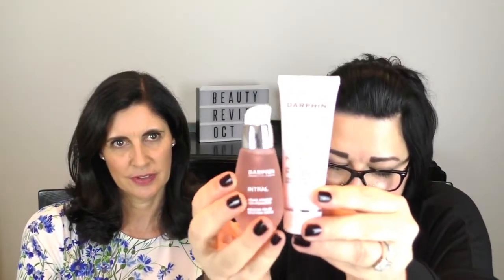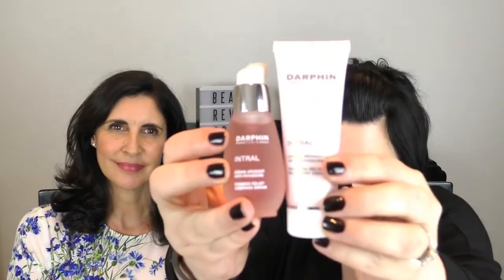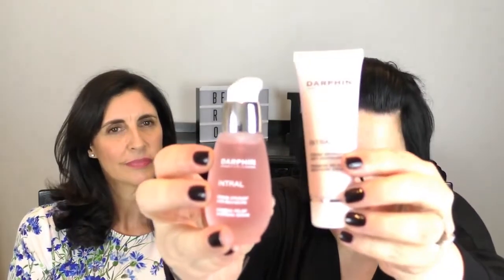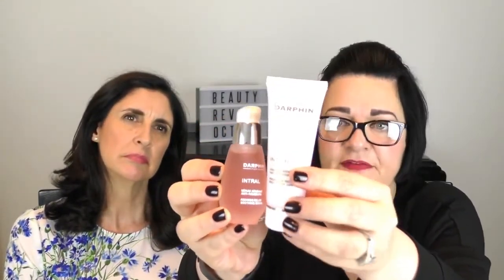Darphin Intral Redness Relief review - Fighting Fifty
This month we welcome Nikki back to our Beauty Review, she’s been so busy this year that it’s been impossible to get dates fitted in for filming on a regular basis.  We also tried a different camera angle in this video and unfortunately, we didn’t quite pull it off!  It’s not until you finish recording for over 30 minutes that you realise the camera angle is wrong! I hope this doesn’t distract from the products that we wanted to share with you.  We know for next time! Tracey x

Darphin Intral Redness Relief Soothing Serum 30ml £55.00 available from Lookfantastic

Darphin Intral Redness Relief Recovery Cream 30ml £22.00 currently £14.50 available from Lookfantastic